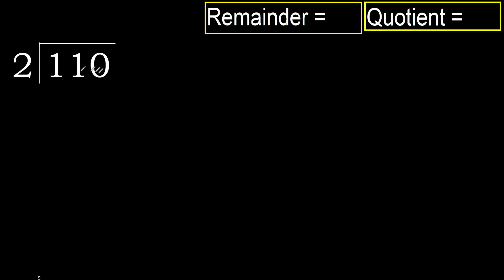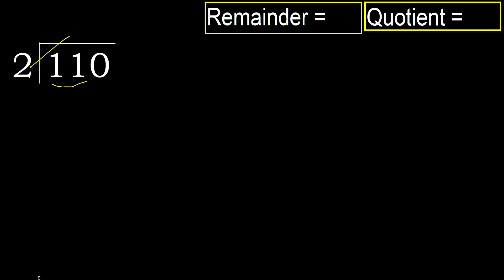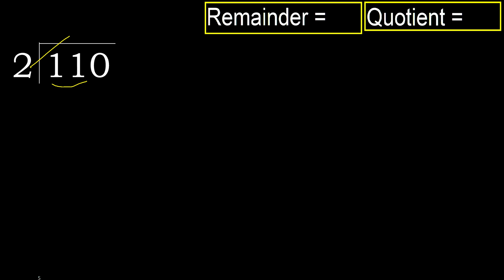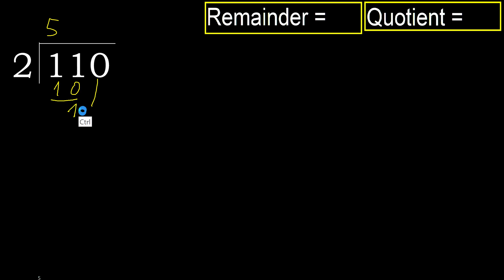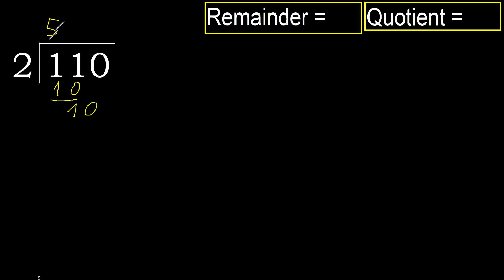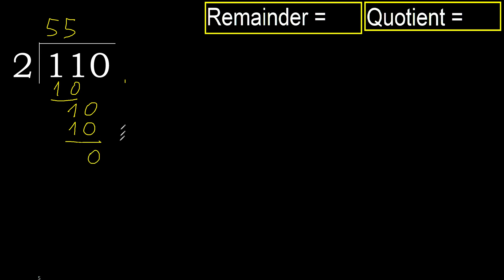Divide 110 by 2 , remainder . Division with 1 Digit Divisors . How to do